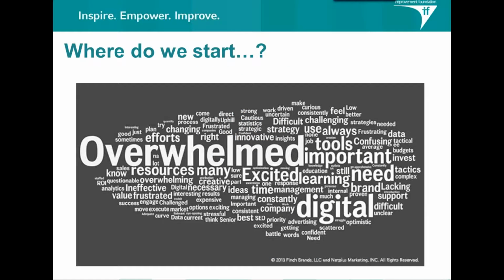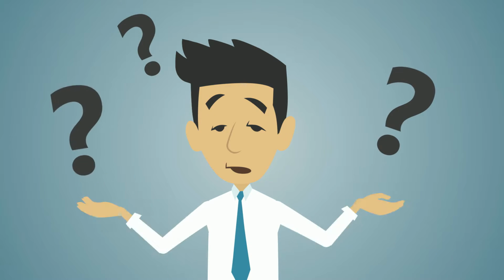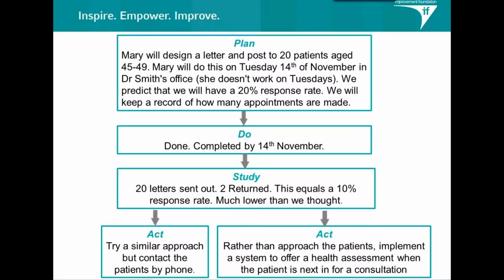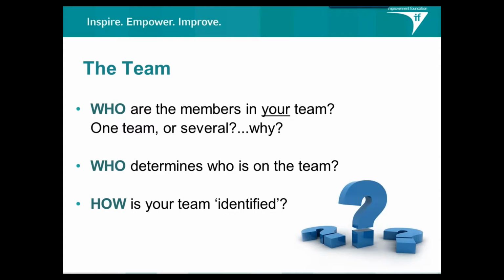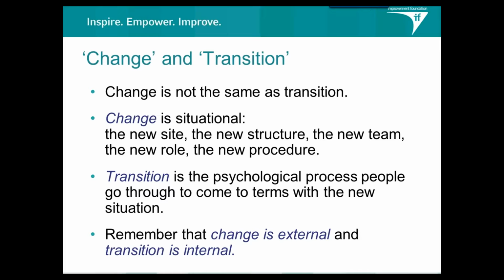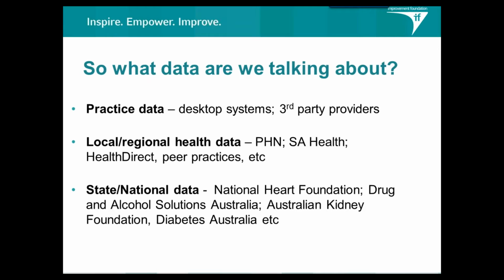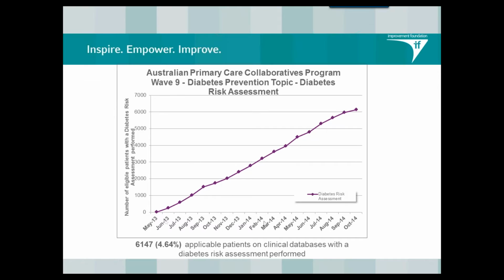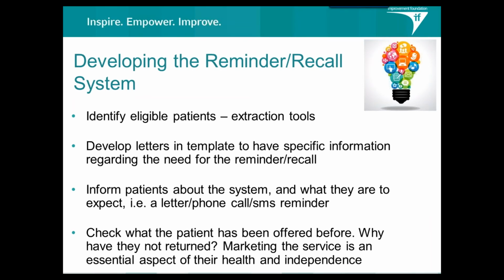Foundations for Change